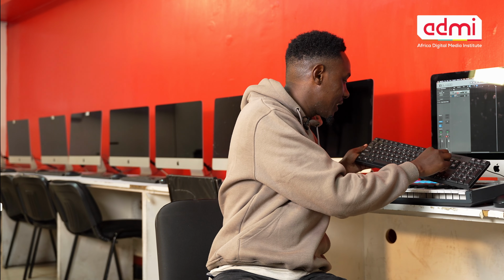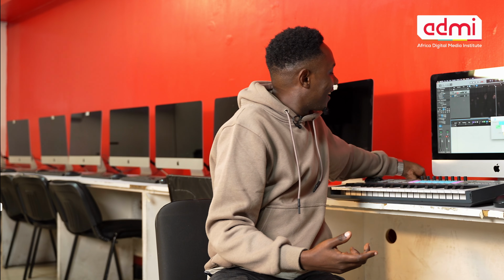Music Production Basics | ADMI Masterclass S1 E6 ft K. Wathome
This lesson takes you deeper into the world of music production. It begins with setting up a DAW and exploring its main features, including the library where you select instruments, the playlist where you arrange them, and the transport window where you set tempo and speed. The session explains how tools like the metronome help you build a track step by step.

The lecturer emphasizes the importance of learning instruments and music theory as part of becoming a producer. A producer is expected to understand drums, guitar, bass, piano, and digital tools, and to use that knowledge to guide the overall sound. Students are encouraged to take instrument classes each semester, whether guitar, piano, or another option, to strengthen this foundation.

The role of a music producer is presented as wide and technical, covering tasks like arranging vocals, building beats, guiding sessions, and making sure every part of a track works together. The discussion also highlights how production connects to many fields, from film scoring and jingles to mobile ringtones and popular music. This makes music production a profession with endless opportunities for creativity and career growth.

Watch, learn, and get inspired. This is not just school. This is ADMI.

🎓 ADMI, Africa Digital Media Institute, Nairobi
Music Production Diploma and the Music Production and Sound Engineering Certificate.

Diplomas carry ECTS credits through Woolf (MFHEA-licensed). ADMI is registered with TVETA in Kenya.